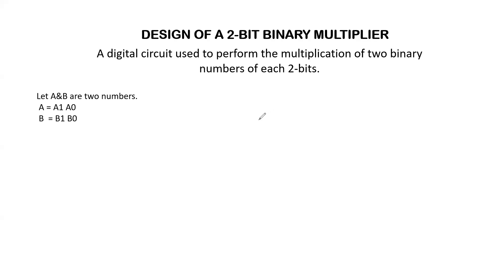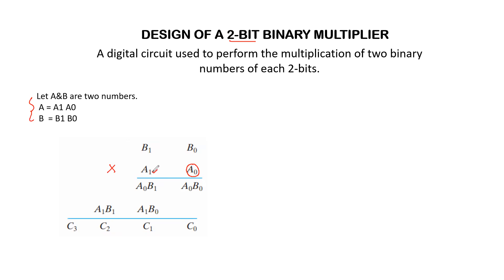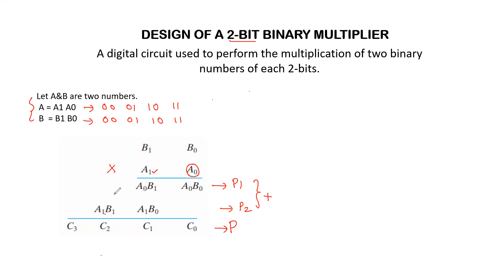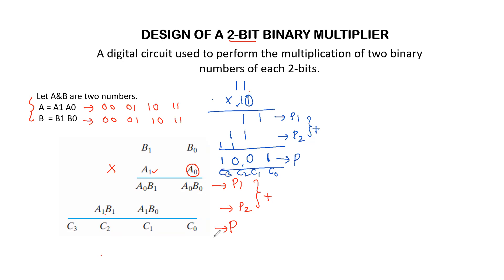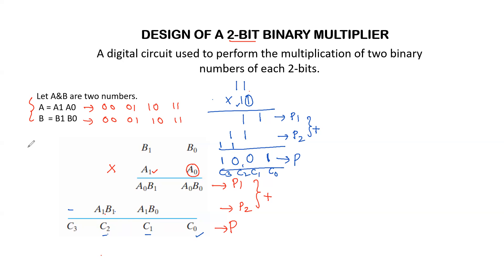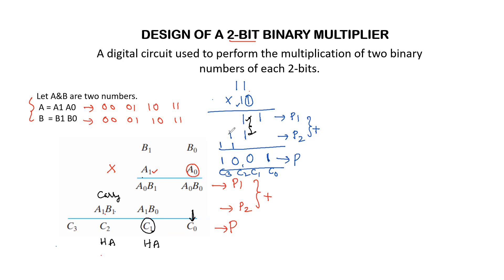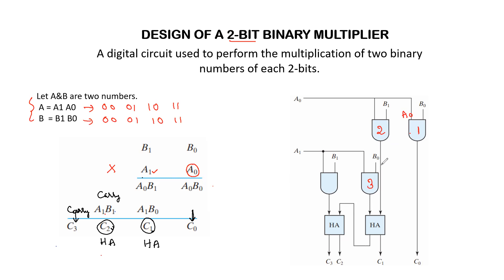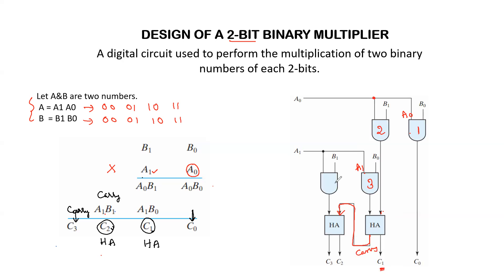DESIGN OF A 2-BIT BINARY MULTIPLIER | HALF ADDERS AND LOGIC GATES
BINARY MULTIPLIER
COMBINATIONAL CIRCUIT DESIGN
DESIGN OF A 2-BIT BINARY MULTIPLIER
GATE EXAM
DIGITAL LOGIC DESIGN
DIGITAL ELECTRONICS
HALF ADDER & LOGIC GATES

#2-bitmultiplier
#2-bitcomparator
designingofa2-bitmultiplier